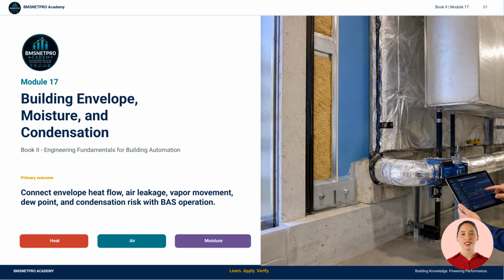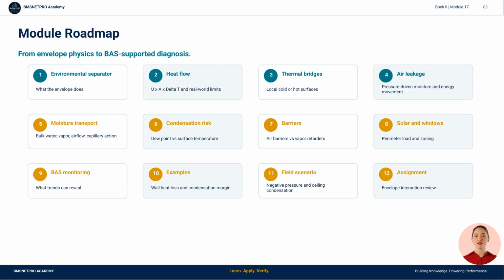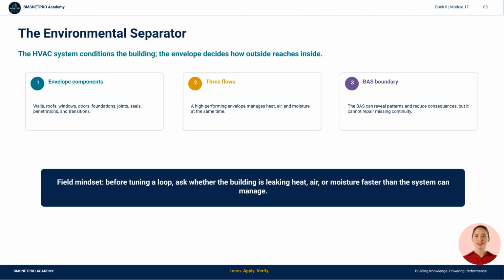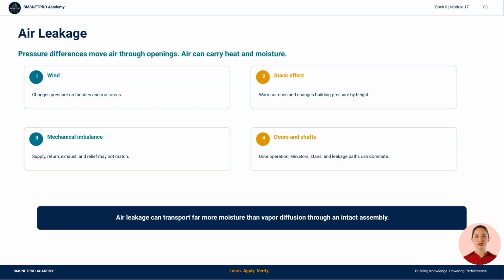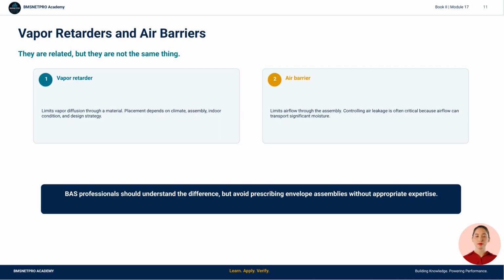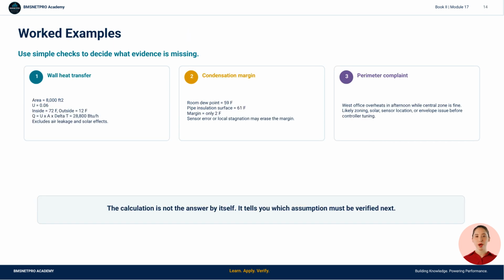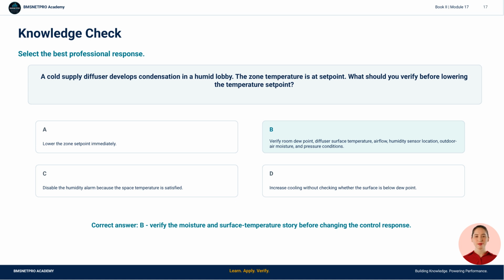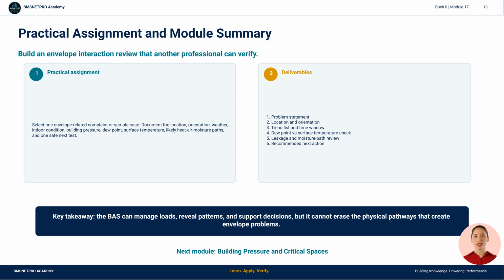Book 2 Module 17 Building Envelope Moisture And Conde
Connect envelope heat flow, air leakage, vapor movement, dew point, and condensation risk with BAS operation.